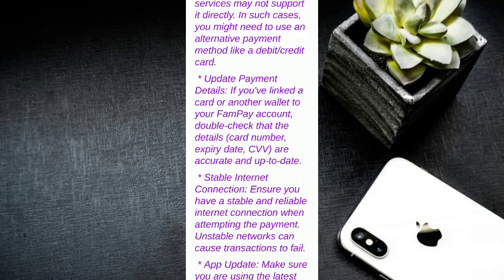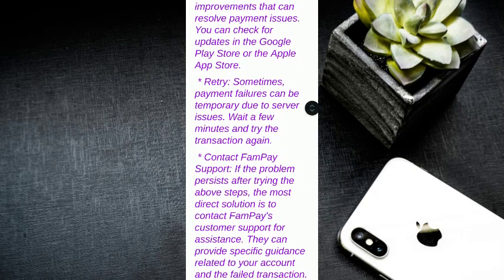HOW TO FIX PAYMENT FAILED ON FAMPAY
In This Video, you will learn about HOW TO FIX PAYMENT FAILED ON FAMPAY